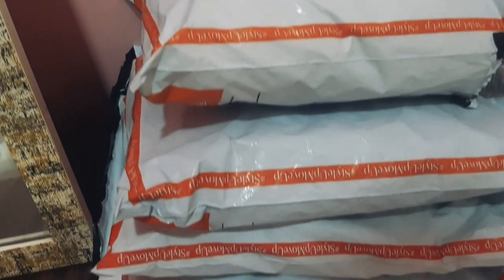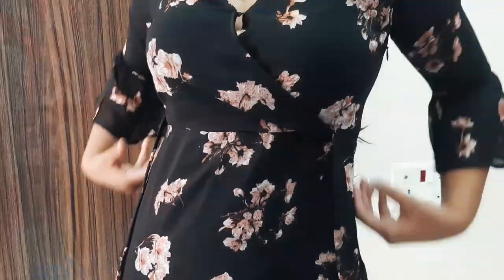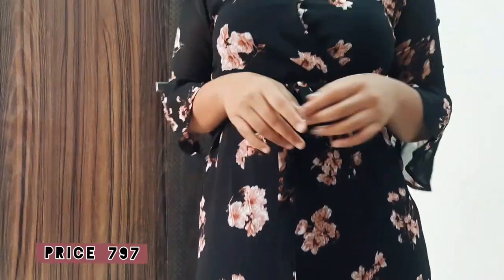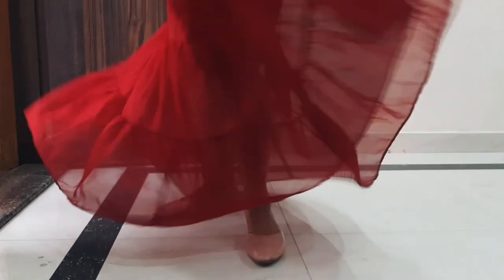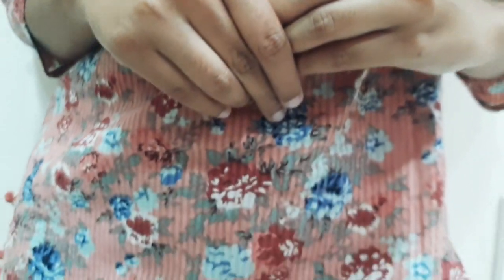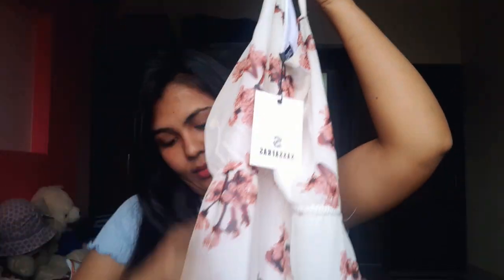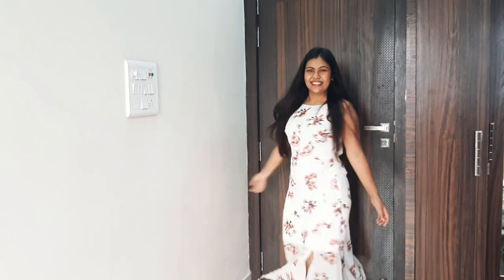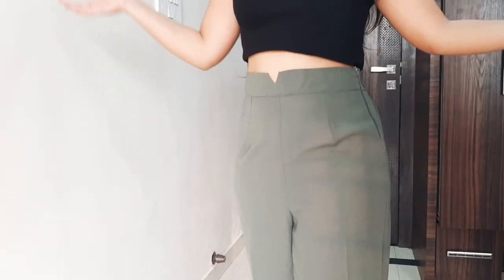Myntra TRY-ON Haul | Dresses-Trousers-Kurta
Hello Everyone,
I have picked up a bunch of things from Myntra that you will be seeing in this video. Let me know which one you liked the most..

Product Links
My Height - 5'2
Size - S

S O N G    U S E D -